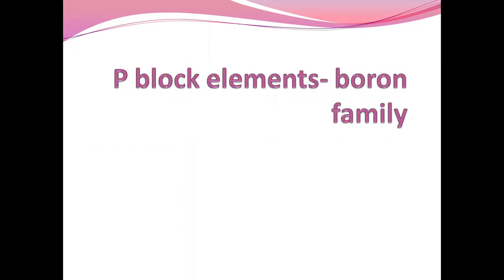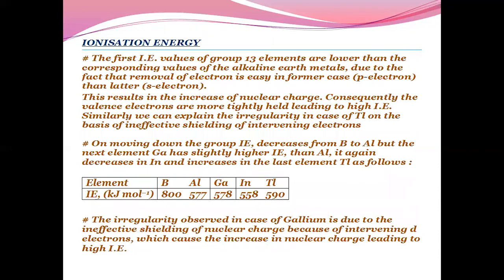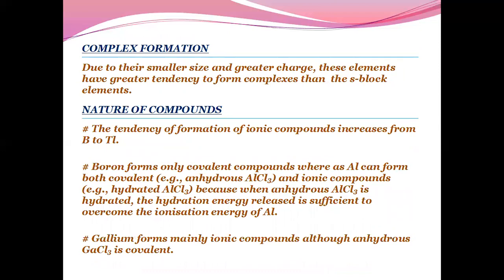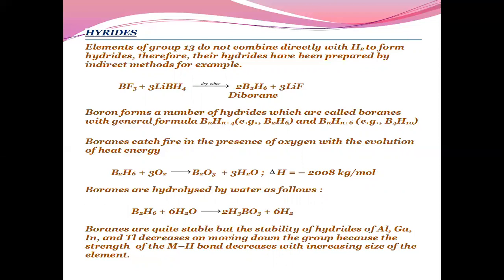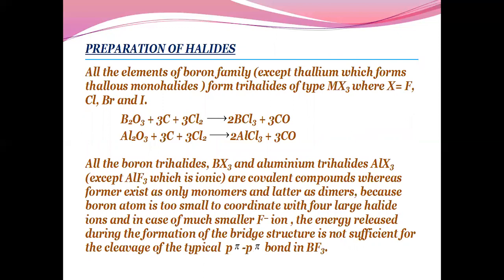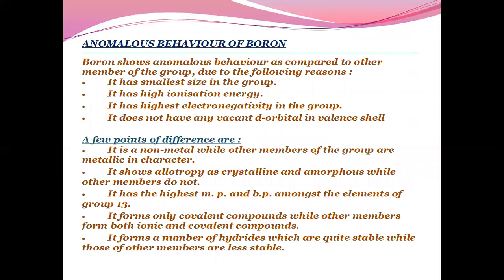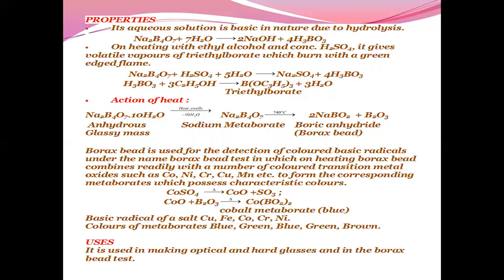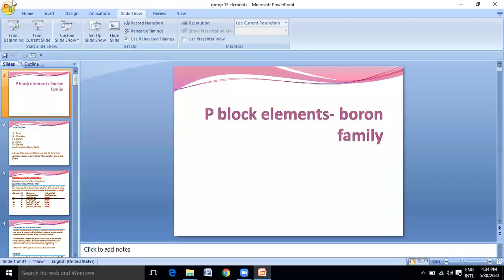GPU Chemistry P Block Elements 13 Group Class by Syeda Laiqunnisa Madam